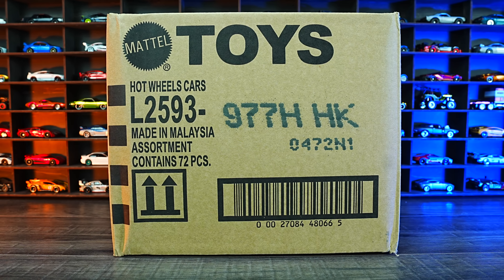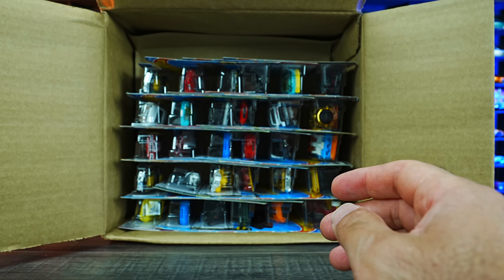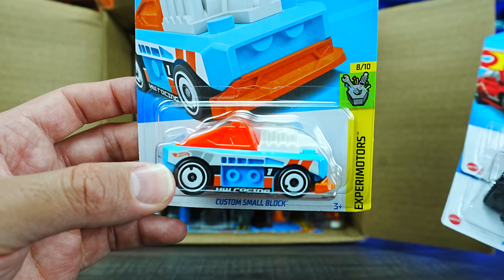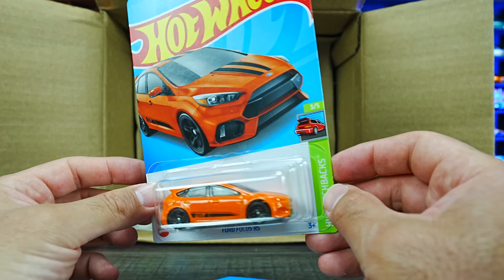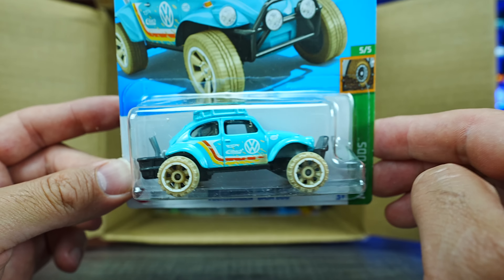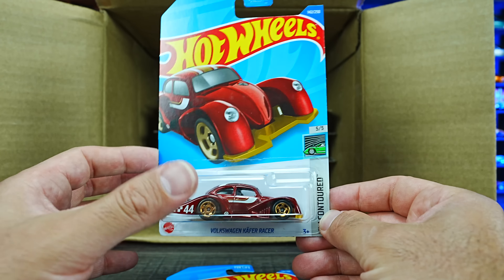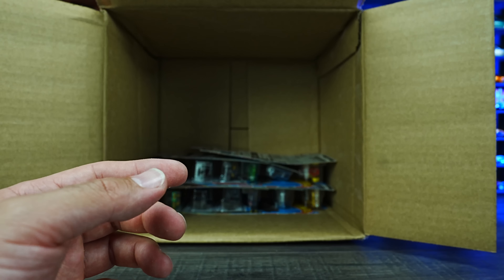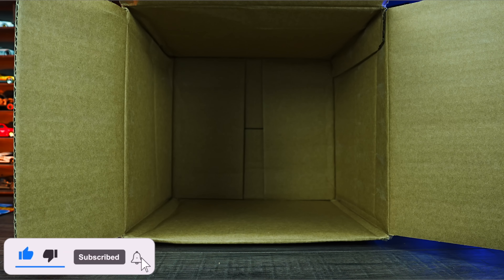Unboxing 2022 Hot Wheels H Case - Treasure Hunt Find, Ford GT, Tesla, Audi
🏁PTR Uses These Products🏁
➝ Hot Wheels Display Case
➝ Plastic Hot Wheels Displays
➝ Best Fit Protecto Packs
➝ Hot Wheels Big Track
➝ Hot Wheels Crash Track
➝ Hot Wheels Custom Track
➝ Hot Wheels Car Pack